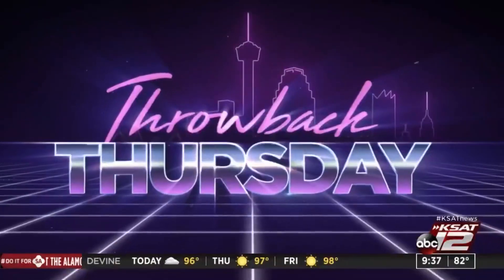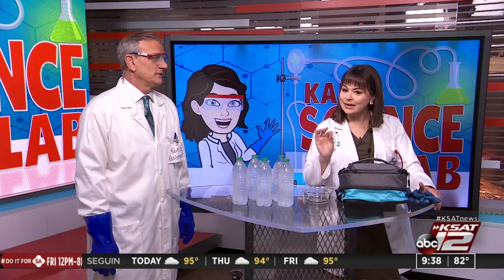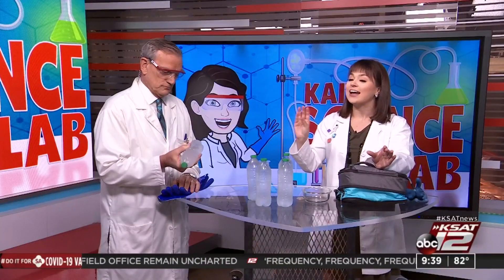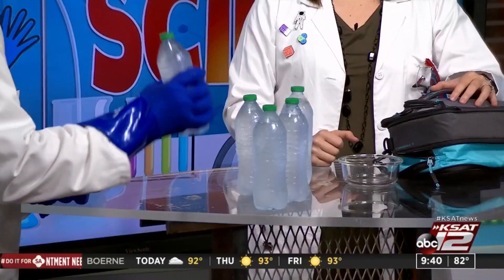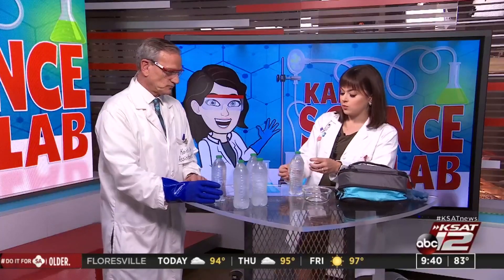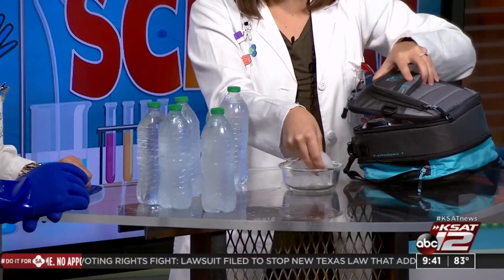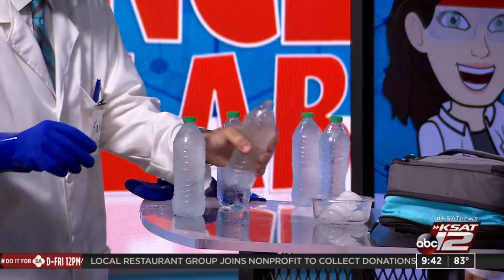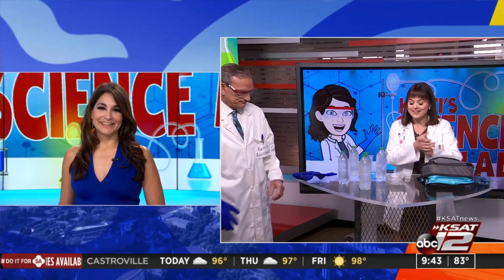KSAT Kids Home Science: Instant Ice Experiment